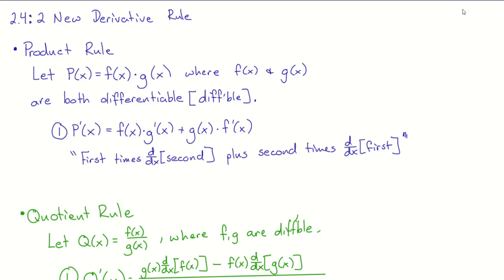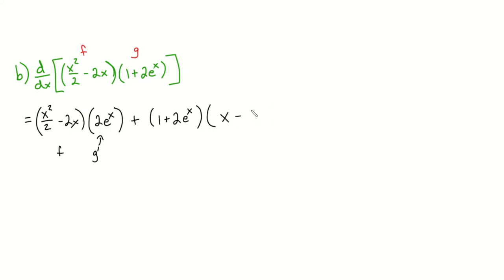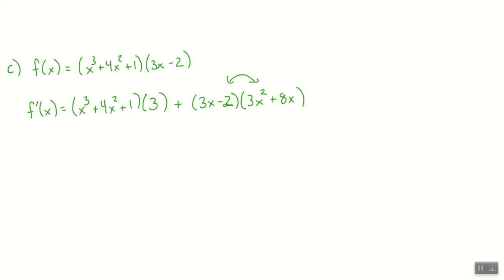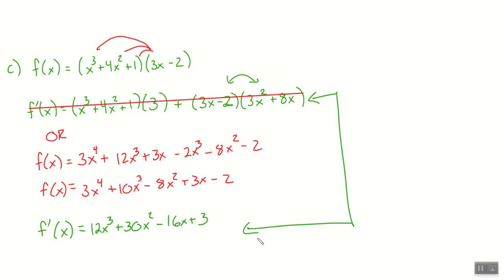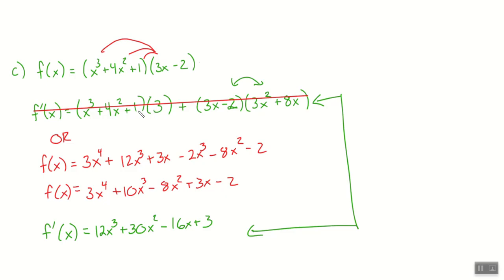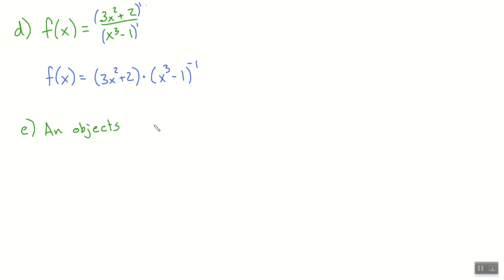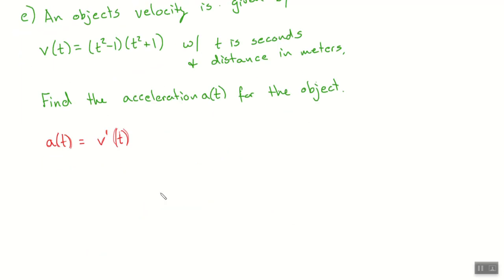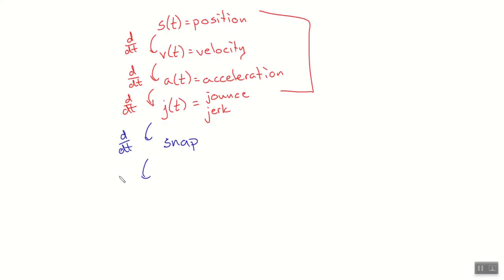2nd Hour Calculus (10/2/25) - Lesson 2.4.2 - Practice with Product and Quotient Rule